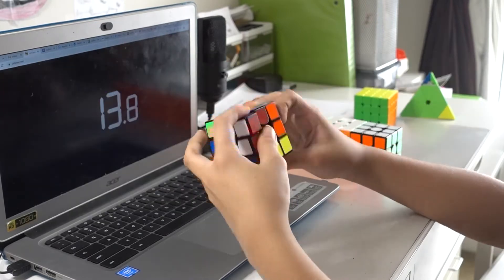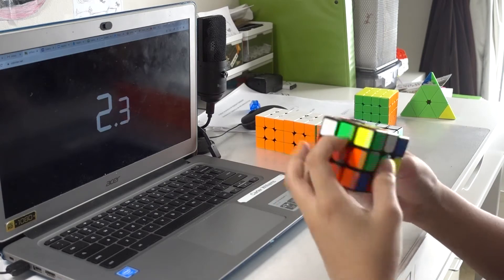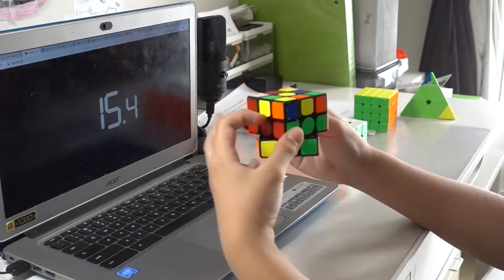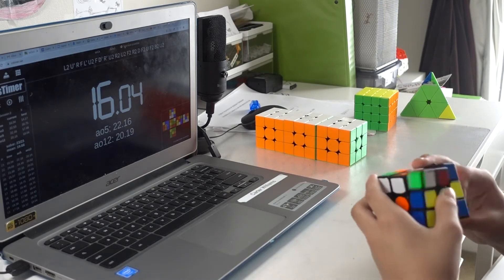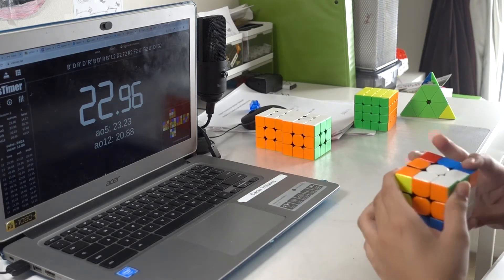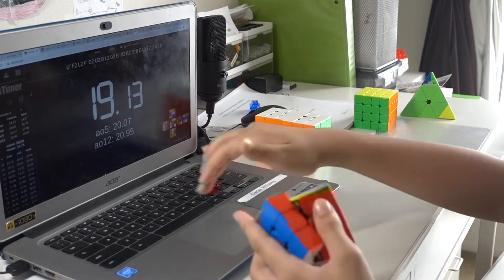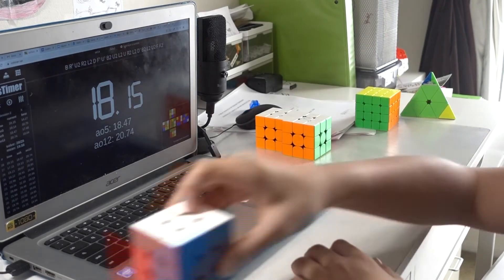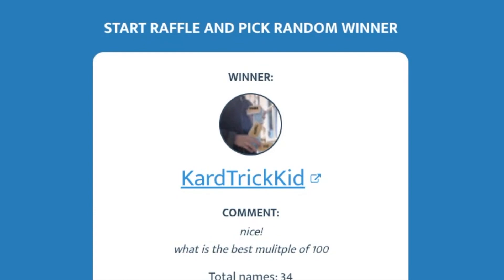100 Sub QNA + Givewaway Winners!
Sorry for the background noise and kind of bad quality, I couldnt really do anything about it. Also these solves are from like 4 months ago, im a lot better now lol.

PBS: (I dont update this often and I share a sheet with my friend Connor Cubes)

Can we get to 200 by the end of April?